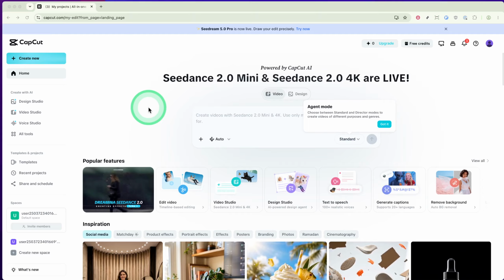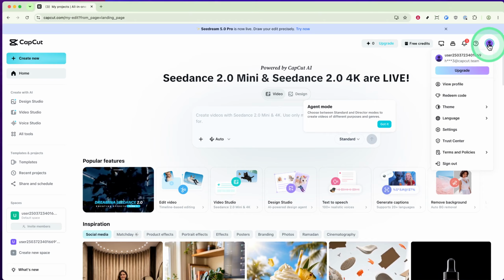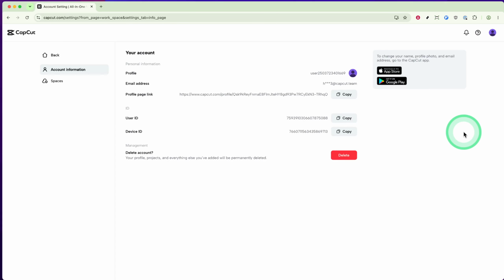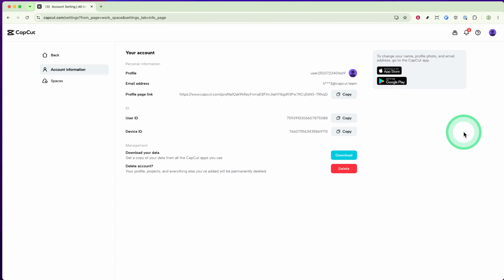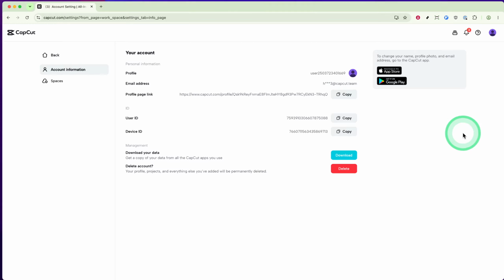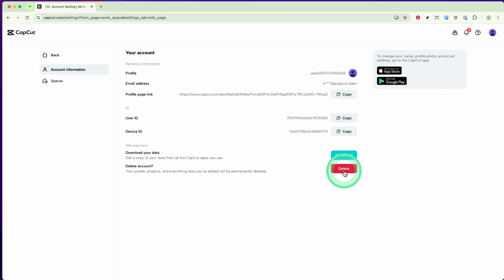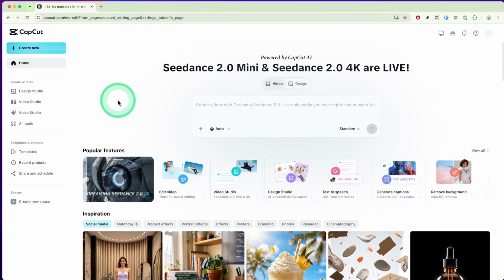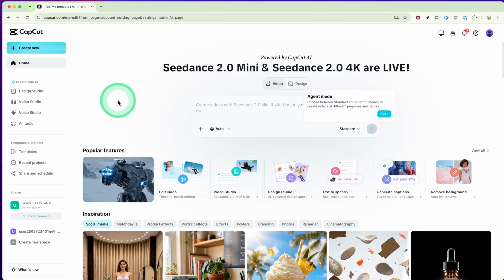How to Delete Your CapCut Account (Step-By-Step) [2026 guide]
00:00 Introduction
00:15 Why Delete Your CapCut Account
00:39 Opening the CapCut App
01:00 Navigating to Profile Settings
01:29 Accessing Account Information
01:42 Initiating Account Deletion
02:06 Final Confirmation and Backup Tips
02:21 Verifying Account Deletion
02:32 Conclusion and Next Steps